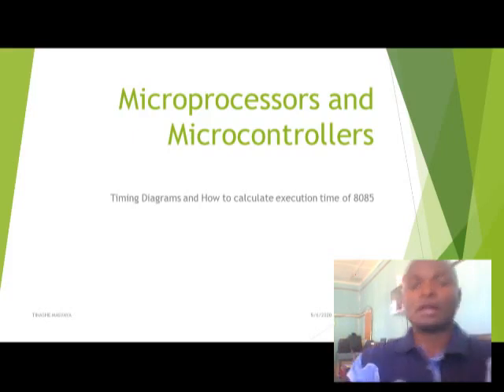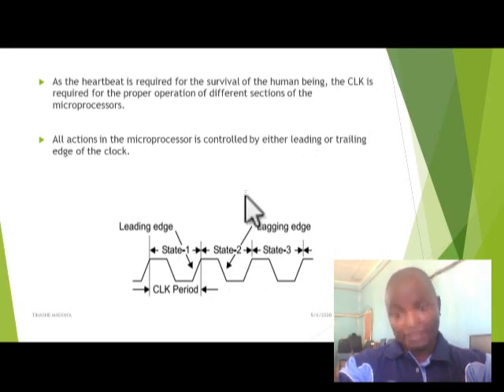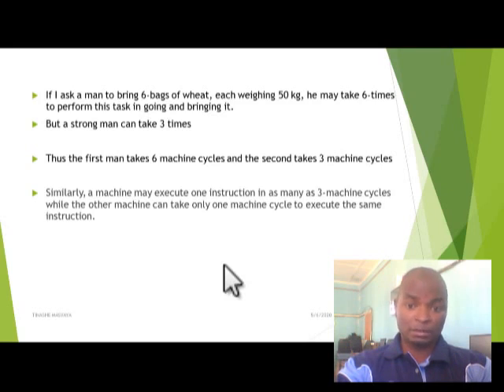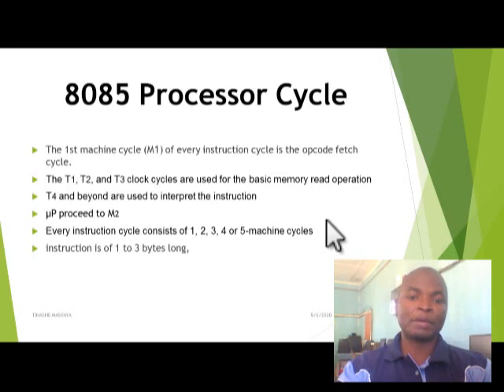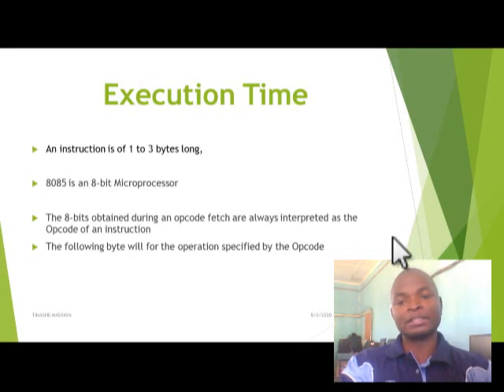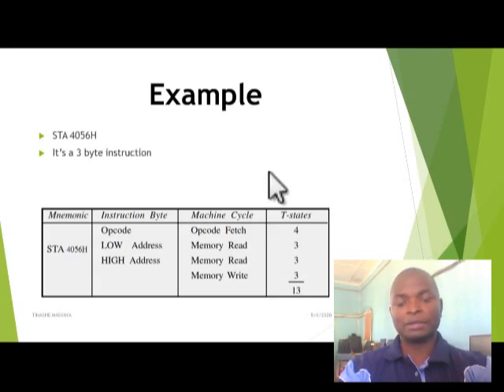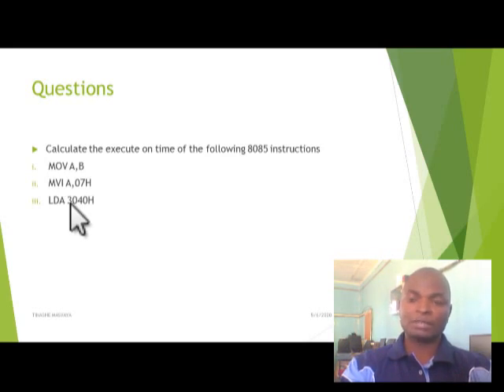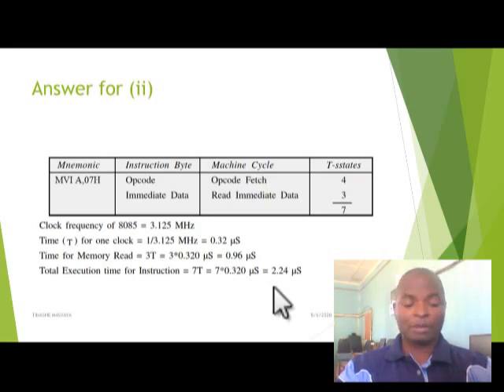how to calculate execution time in 8085 microprocessor by Tinashe Masvaya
This video will take you through the steps which will enable you to calculate the execution time of an 8085 microprocessor